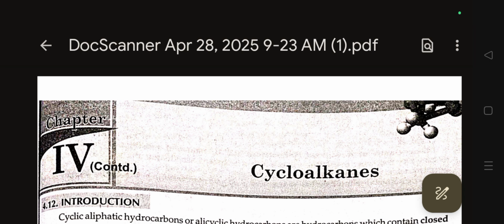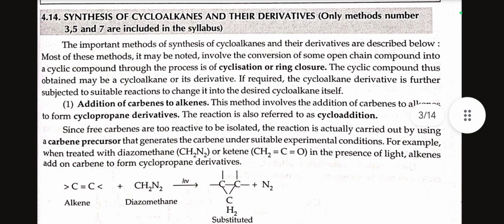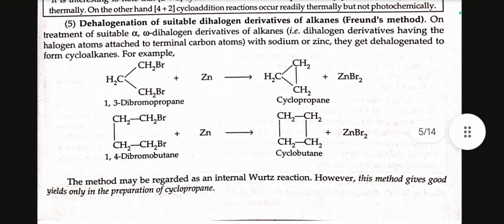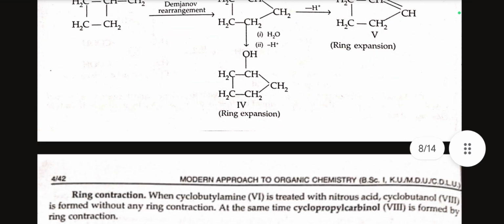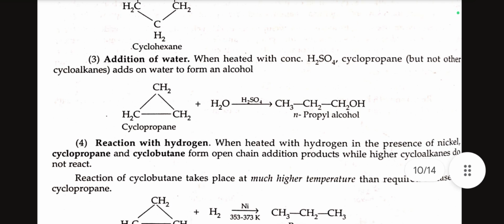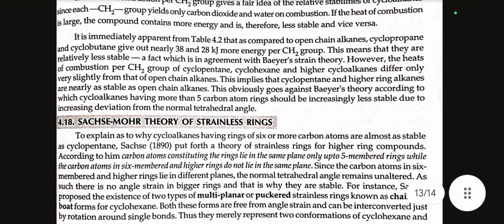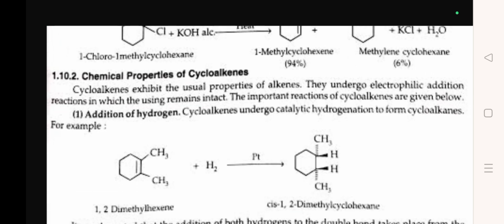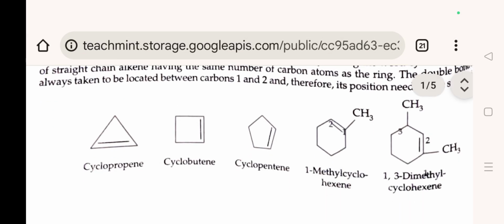Visually impaired audio video on cycloalkane and cycloalkane